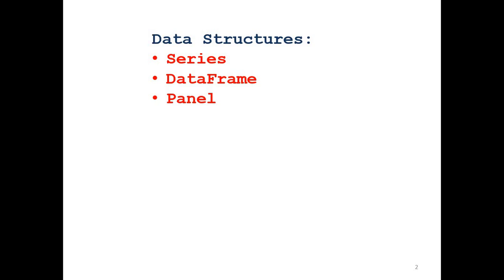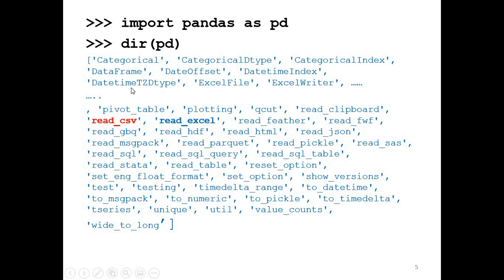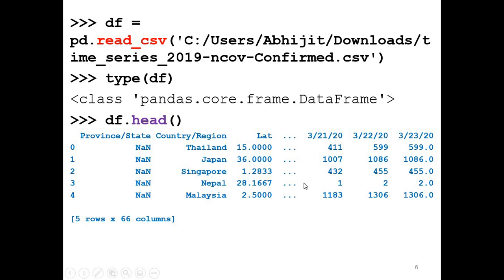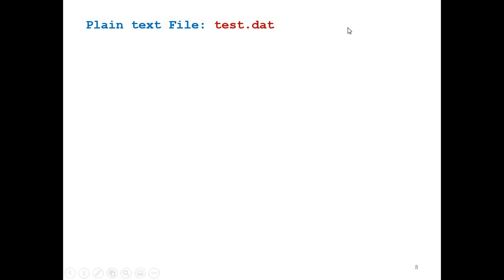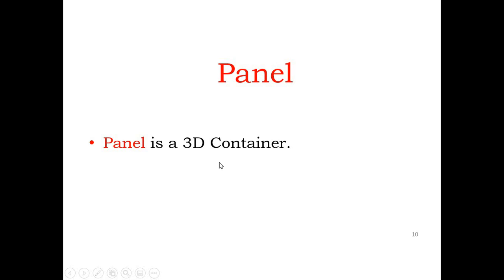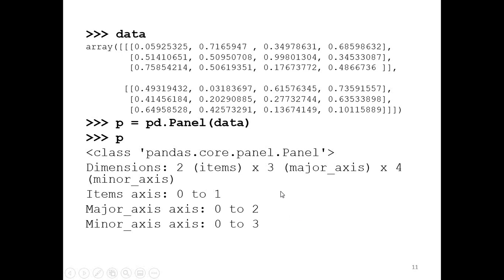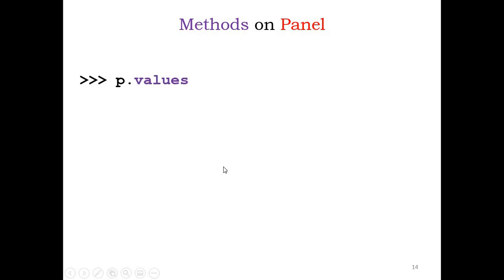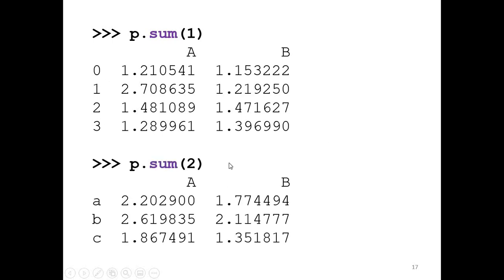Pandas for Data Science Part III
This is the 3rd and last of this series. I give a short introduction and demonstration on data structures by Pandas package. In this video, I demonstrate how you can handle downloaded data with DataFrame and then a short introduction to Panel.